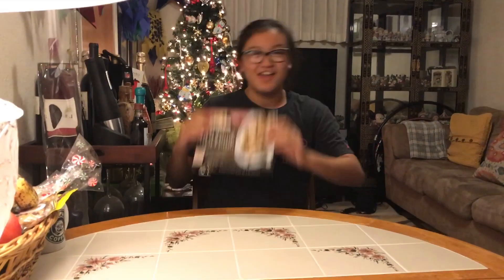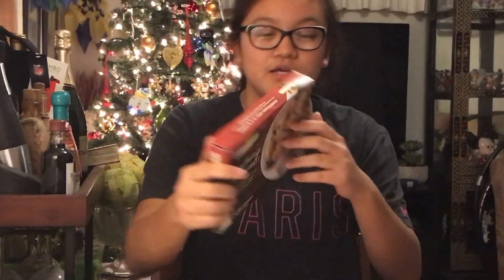Aleyna’s Food Review #2 (Everything Dog in a Blanket)